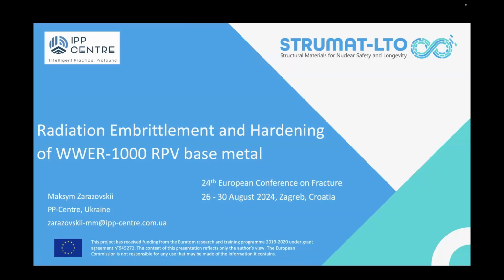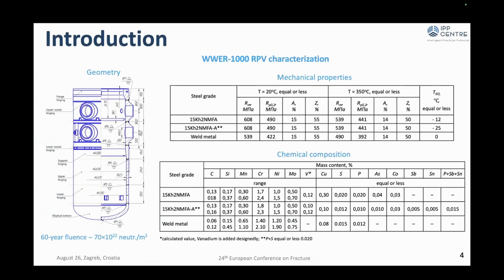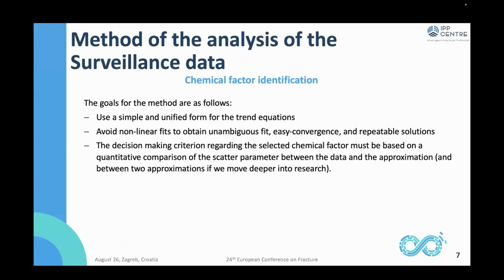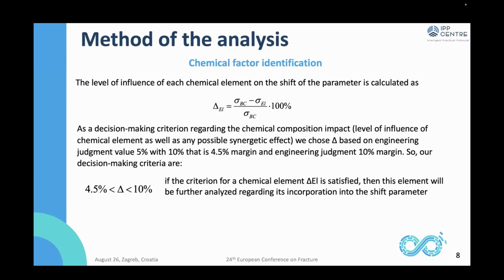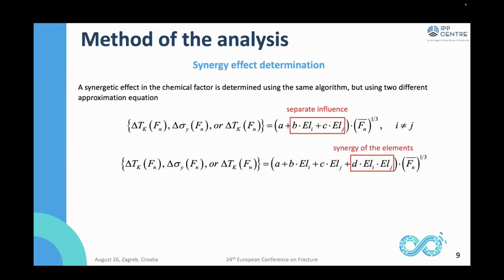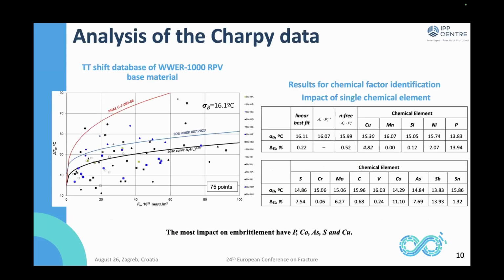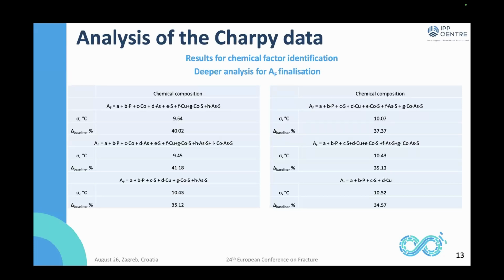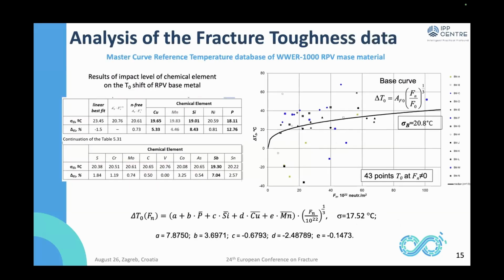RADIATION EMBRITTLEMENT AND HARDENING OF WWER 1000 RPV BASE METAL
Zarazovskii, Maksym